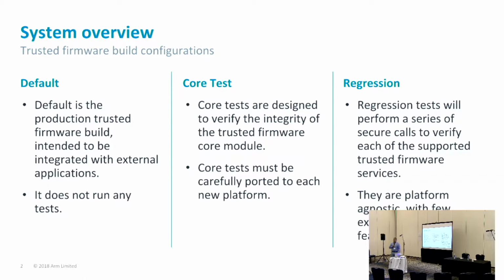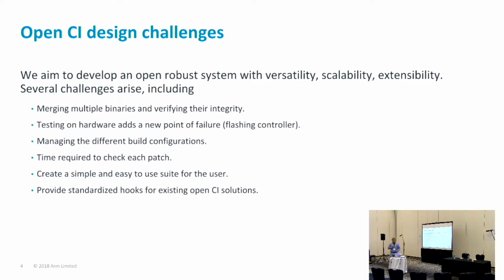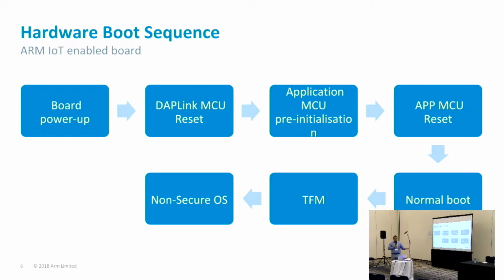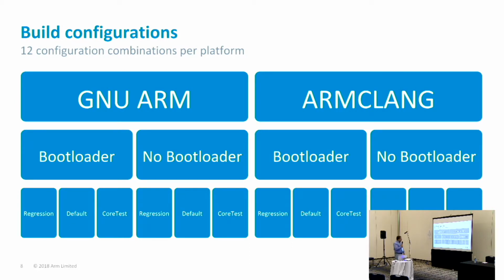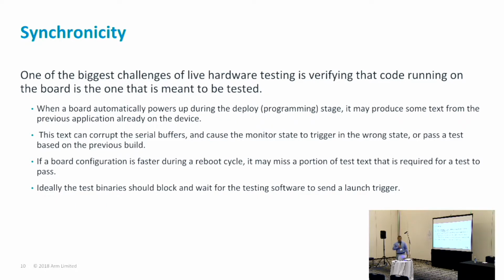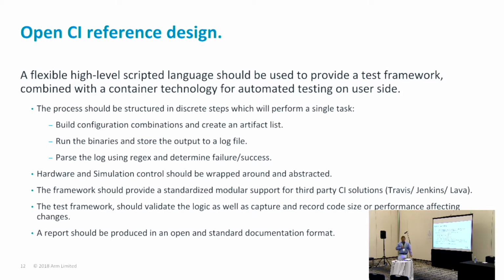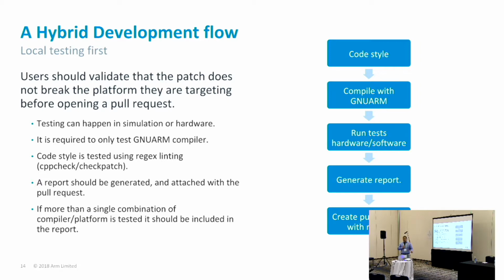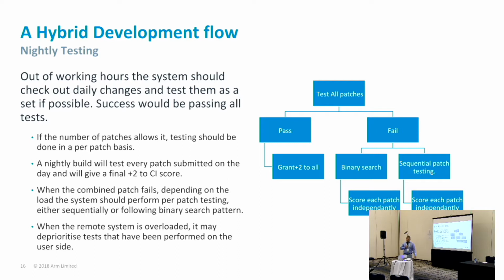YVR18-214:Open CI for Trusted Firmware.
Discussion on design principles and challenges in implementing a fully open source continuous integration system. The CI needs to able test and verify, two or more binaries, of different privilege levels, while ensuring correct functional behavior and compliance. It needs to be able to provide seamless integration with existing back-ends such as Travis/Jenkins and allow the users to locally test their code, using simulation environment. The design should be standardized and provide guidelines and hook requirements for board manufacturers, aspiring to produce a CI friendly, easy to integrate with Lava hardware.